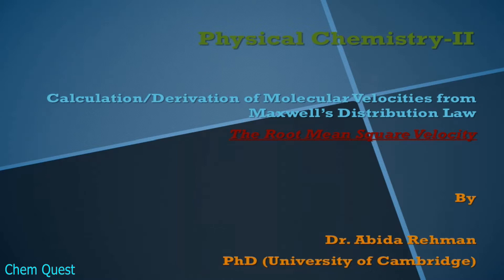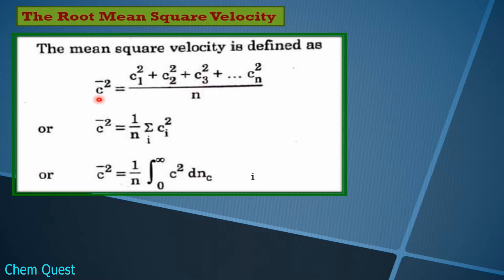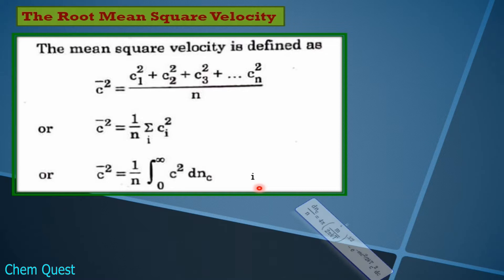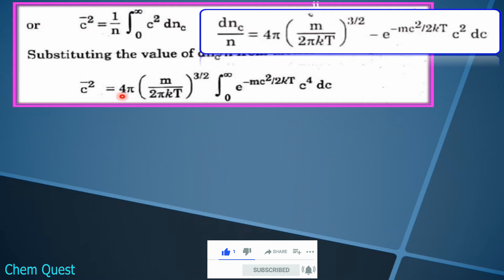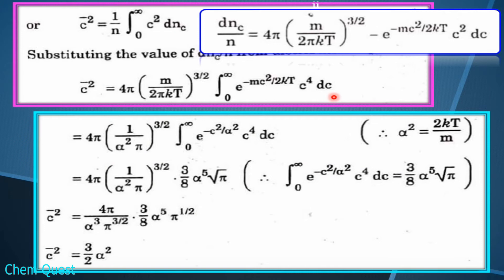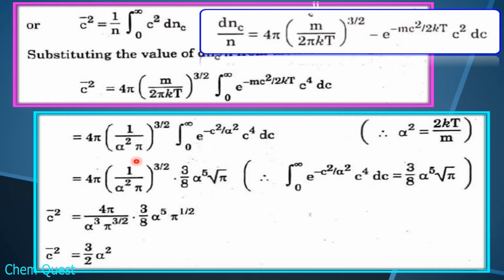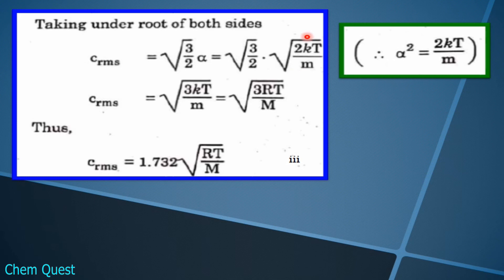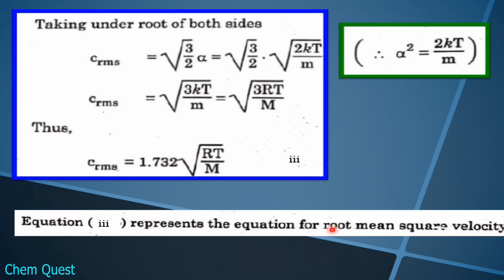Calculation of Root Mean Squair Velocity from Maxwell's Distribution Equation (Urdu/Hindi/English)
The equation for Root Mean Squair velocity is deduced/calculated/derived from Maxwell's Distribution Equation.

In physics (in particular in statistical mechanics), the Maxwell–Boltzmann distribution, or Maxwell(ian) distribution, is a particular probability distribution named after James Clerk Maxwell and Ludwig Boltzmann.

It was first defined and used for describing particle speeds in idealized gases, where the particles move freely inside a stationary container without interacting with one another, except for very brief collisions in which they exchange energy and momentum with each other or with their thermal environment. The term "particle" in this context refers to gaseous particles only (atoms or molecules), and the system of particles is assumed to have reached thermodynamic equilibrium. The energies of such particles follow what is known as Maxwell–Boltzmann statistics, and the statistical distribution of speeds is derived by equating particle energies with kinetic energy.

Mathematically, the Maxwell–Boltzmann distribution is the chi distribution with three degrees of freedom (the components of the velocity vector in Euclidean space), with a scale parameter measuring speeds in units proportional to the square root of {\displaystyle T/m}{\displaystyle T/m} (the ratio of temperature and particle mass).

The Maxwell–Boltzmann distribution is a result of the kinetic theory of gases, which provides a simplified explanation of many fundamental gaseous properties, including pressure and diffusion. The Maxwell–Boltzmann distribution applies fundamentally to particle velocities in three dimensions, but turns out to depend only on the speed (the magnitude of the velocity) of the particles. A particle speed probability distribution indicates which speeds are more likely: a randomly chosen particle will have a speed selected randomly from the distribution, and is more likely to be within one range of speeds than another. The kinetic theory of gases applies to the classical ideal gas, which is an idealization of real gases. In real gases, there are various effects (e.g., van der Waals interactions, vortical flow, relativistic speed limits, and quantum exchange interactions) that can make their speed distribution different from the Maxwell–Boltzmann form. However, rarefied gases at ordinary temperatures behave very nearly like an ideal gas and the Maxwell speed distribution is an excellent approximation for such gases. Ideal plasmas, which are ionized gases of sufficiently low density, frequently also have particle distributions that are partially or entirely Maxwellian.

The distribution was first derived by Maxwell in 1860 on heuristic grounds. Boltzmann later, in the 1870s, carried out significant investigations into the physical origins of this distribution. The distribution can be derived on the ground that it maximizes the entropy of the system.